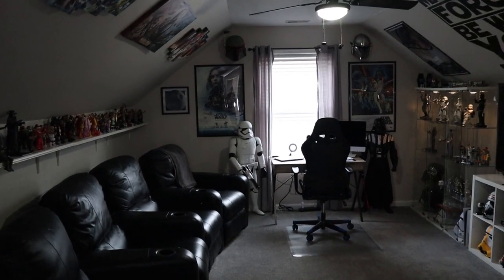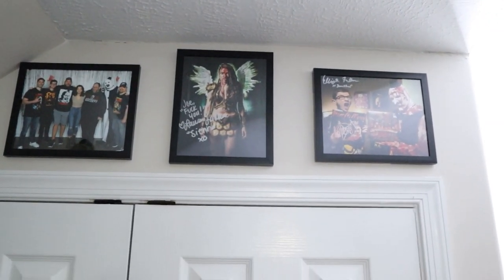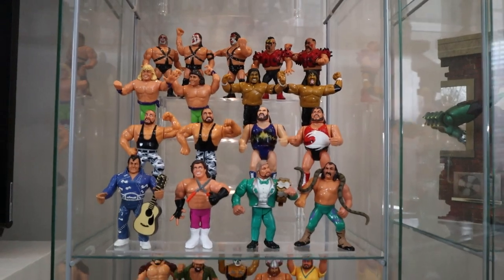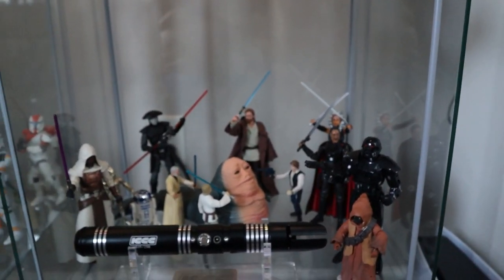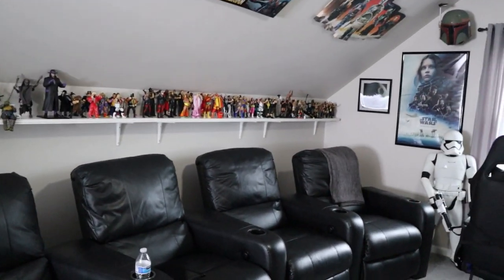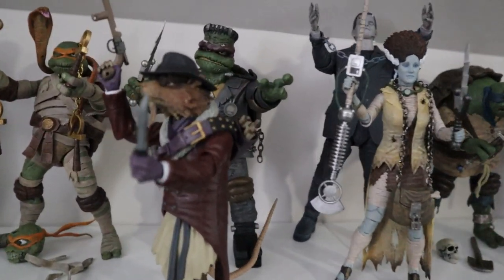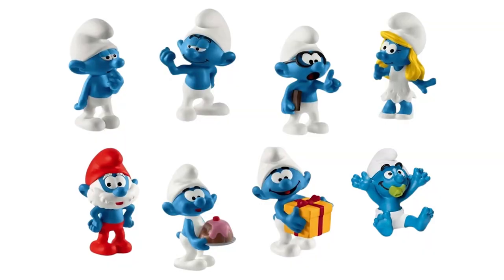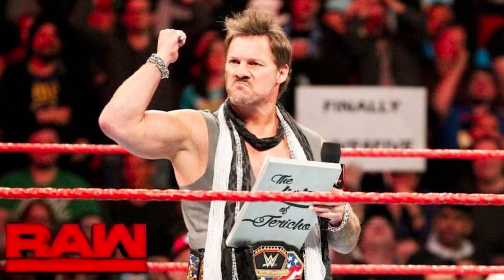The Largest Black Series Helmet Collection I have Ever Seen!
Meet Joe, a collector who has been collecting for just 18 months.  Despite this short duration Joe has put together a collection (and nerd cave) the likes of which many can only dream!

Want to have your collection featured in an upcoming Nerdzoic on the Road Video?  Apply Today!

The Nerdzoic Toy Store is (obviously) owned and operated by my family.  We profit off of all purchases made from the store.  We often review or link to products we like and you might as well. We participate in the Amazon Services LLC Associates Program, an affiliate program designed to provide a means for us to earn fees by linking to Amazon.com.  We also participate in the Entertainment Earth affiliate program, the eBay affiliate program, and many others.